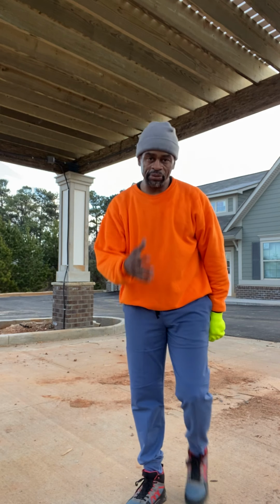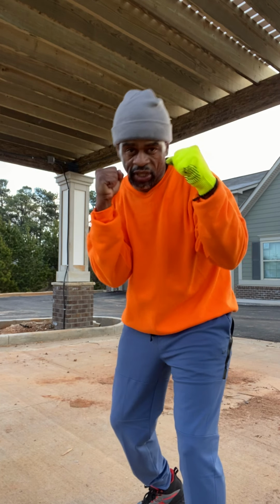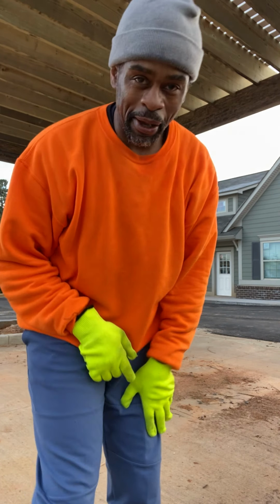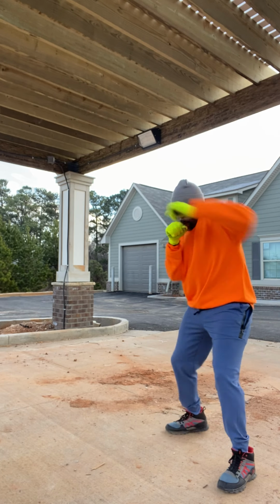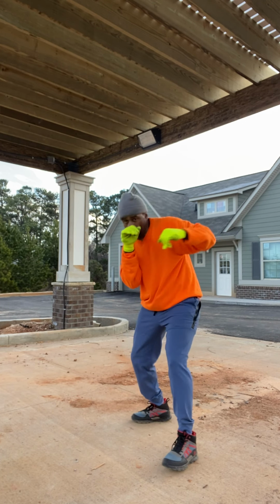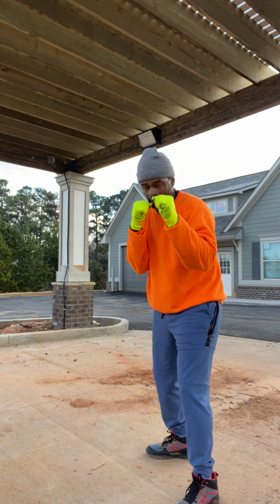Put Your Jabbing Glove On First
Don't Beat Your Children Or They'll Turn Out Like Me.
1) Corner Stores In The Middle Of The Block
2) Pretty Ugly, A Harlem Situation
3) Don't Beat Your Children Or They'll Turn Out LIke Me
4) Agitation Gets The Dirt Out

Brad Bathgate is the author of a few books of poetry which are availble on amazon...
1) Corner Stores In The Middle Of The Block
2) Pretty Ugly, A Harlem Situation
3) Don't Beat Your Children Or They'll Turn Out LIke Me
4) Agitation Gets The Dirt Out